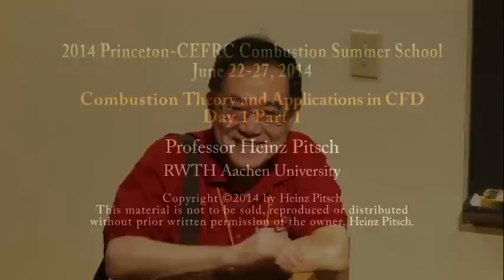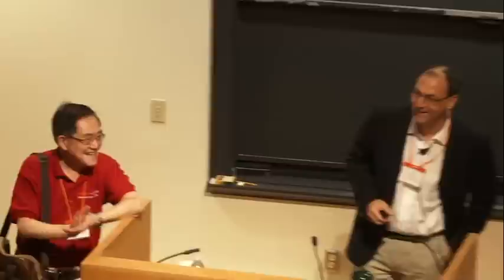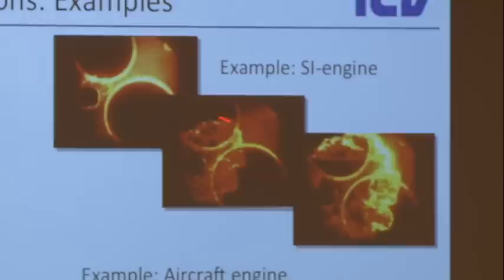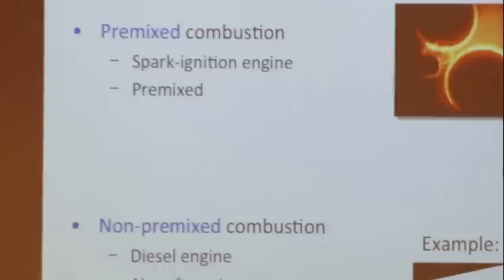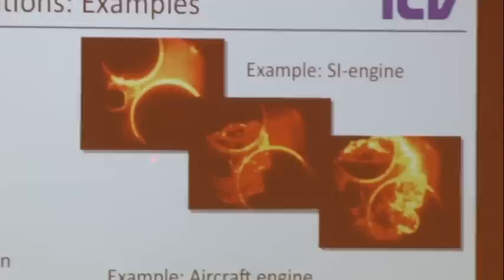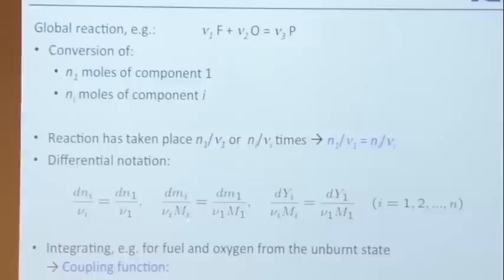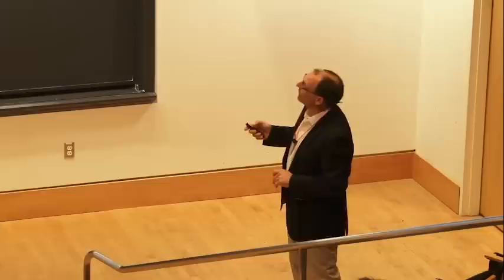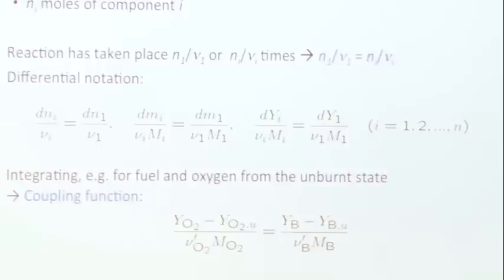Combustion Theory and Applications in CFD, Pitsch, Day 1, Part 1